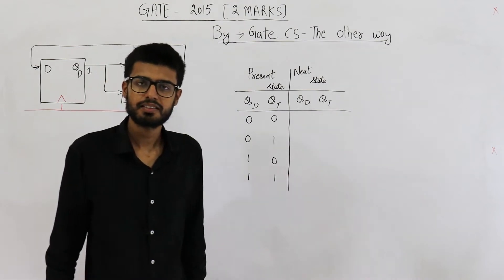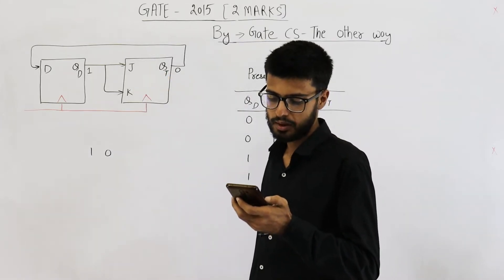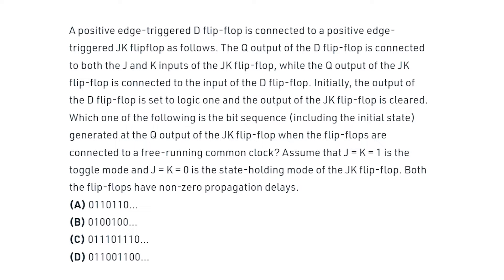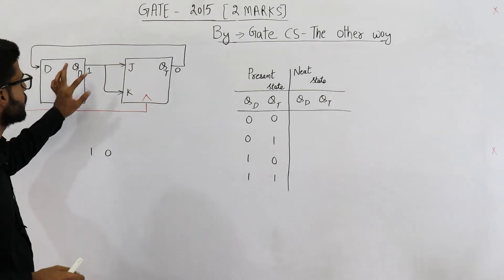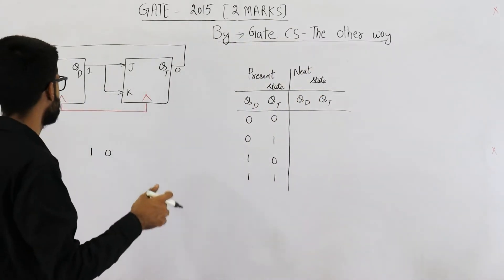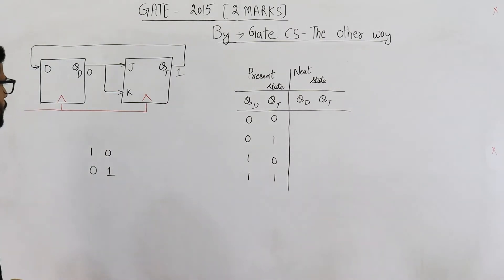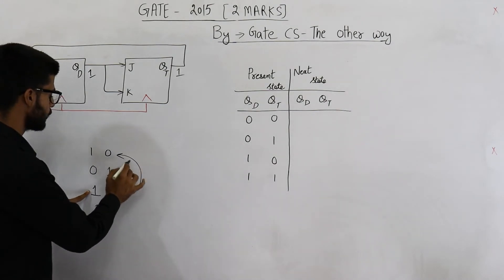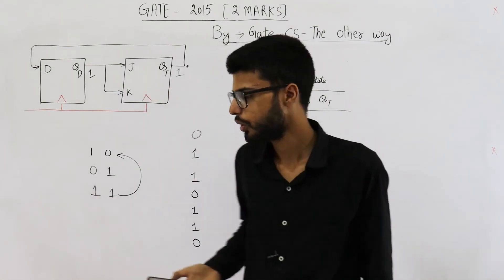Gate 2015 pyq DIGITAL | A positive edge-triggered D flip-flop is connected to a positive edge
A positive edge-triggered D flip-flop is connected to a positive edge-triggered JK flipflop as follows. The Q output of the D flip-flop is connected to both the J and K inputs of the JK flip-flop, while the Q output of the JK flip-flop is connected to the input of the D flip-flop. Initially, the output of the D flip-flop is set to logic one and the output of the JK flip-flop is cleared. Which one of the following is the bit sequence (including the initial state) generated at the Q output of the JK flip-flop when the flip-flops are connected to a free-running common clock? Assume that J = K = 1 is the toggle mode and J = K = 0 is the state-holding mode of the JK flip-flop. Both the flip-flops have non-zero propagation delays.

(A) 0110110…
(B) 0100100…
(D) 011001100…